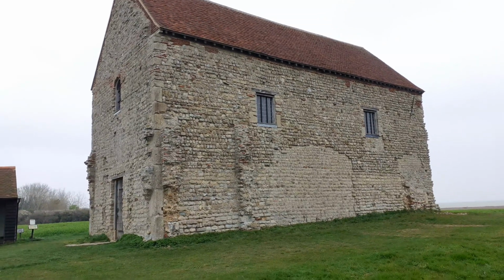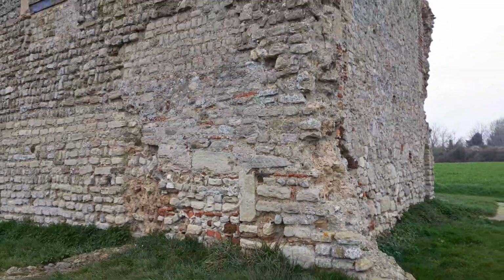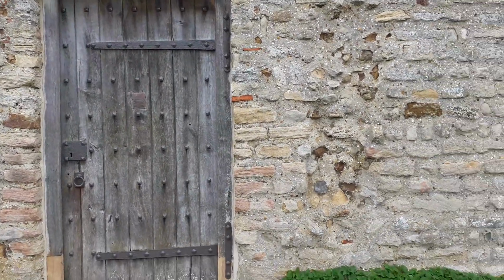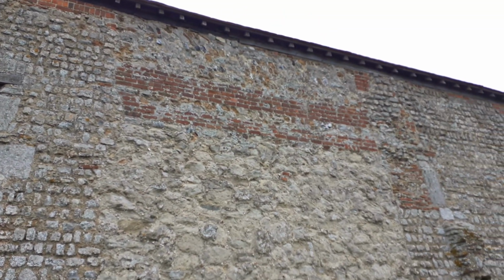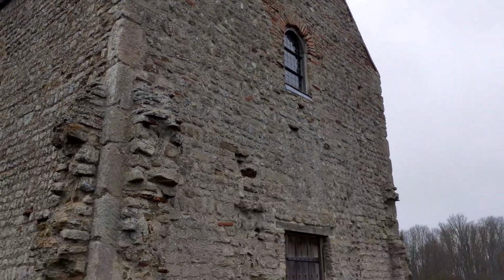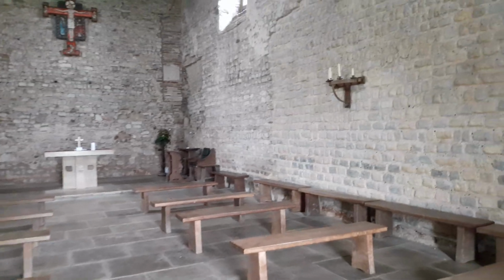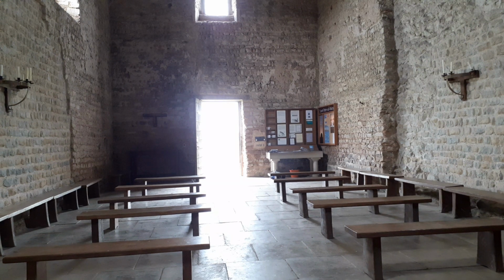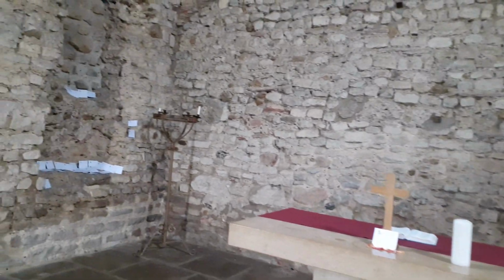St Peter's on the wall Chapel, Bradwell-on-Sea, Essex, St Cedd 2022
St Peter's on the wall Chapel, built on Othona Rorman Fort, Saxon Shore, Bradwell-on-Sea, by St Cedd 654AD, a Walkabout of the structure & talk of St Cedd, who firmly established Christianity to Essex, it all began right here.